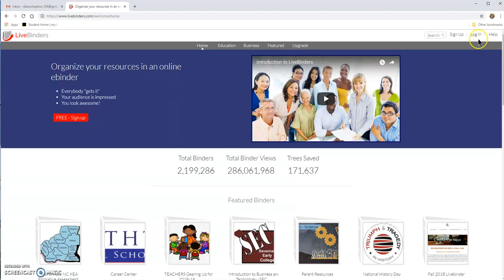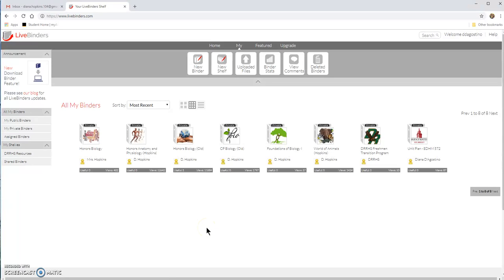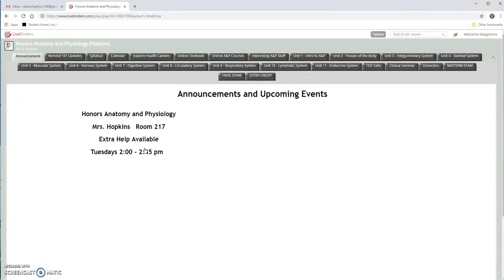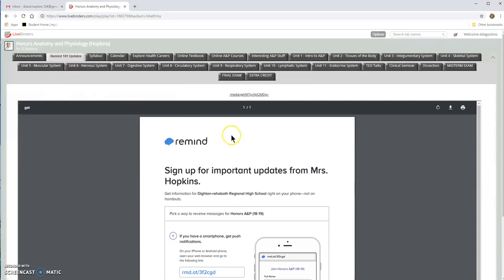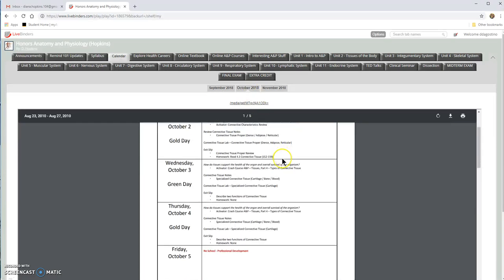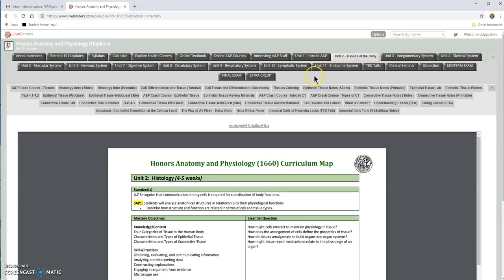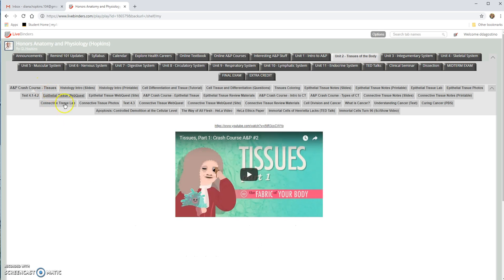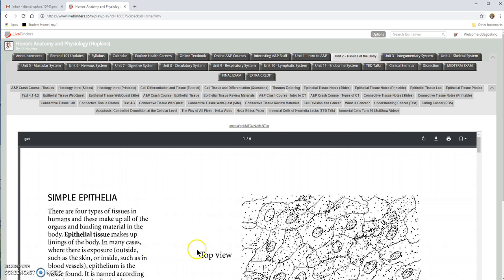Introduction to Livebinders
Module 4 Assignment #4 - Diana Hopkins
American International College - EDU 6460